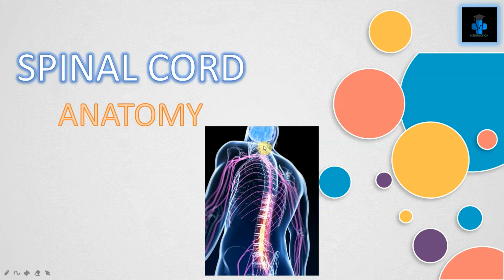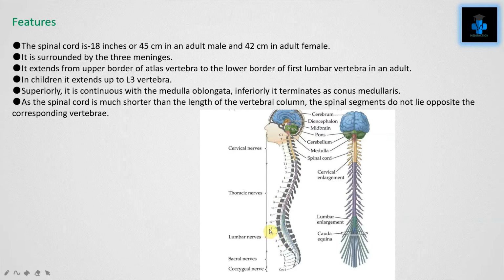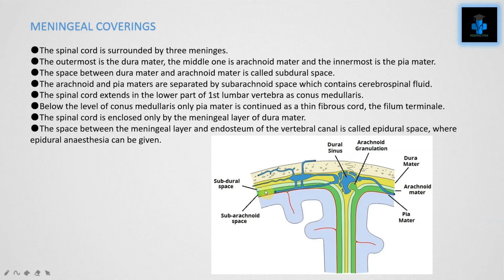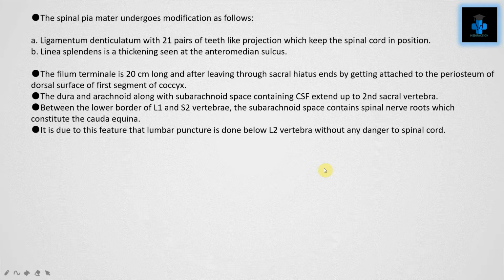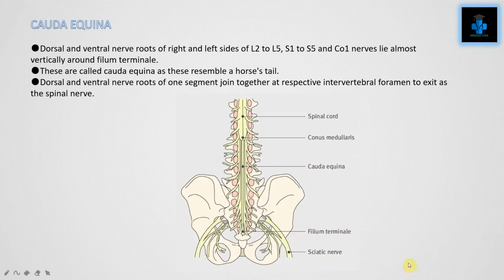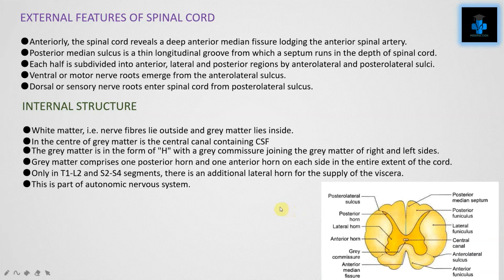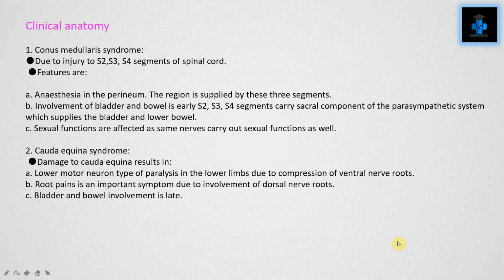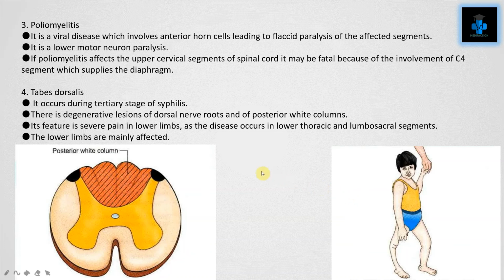Spinal cord| anatomy| simple and easy| diagrams| prepare notes for exams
In this video you will be learning the anatomy of spinal cord with its features, coverings, enlargements, cauda equina, external and internal features and clinical anatomy. HAPPY LEARNING.